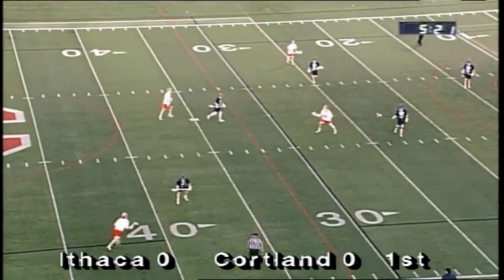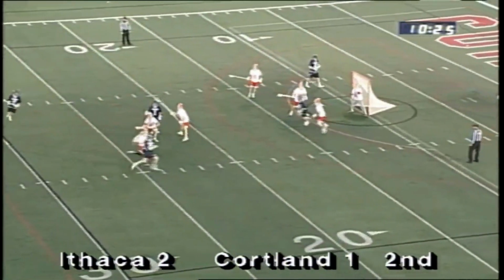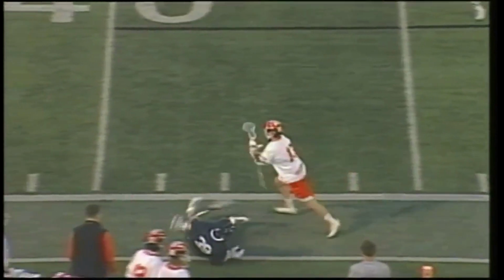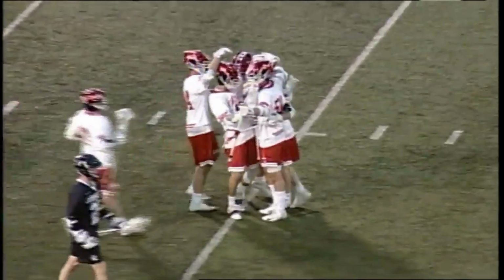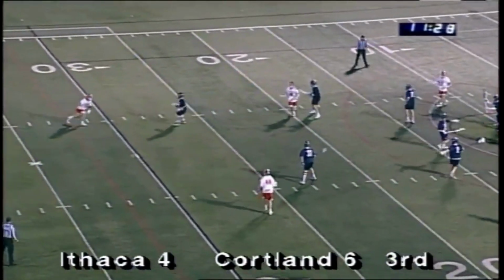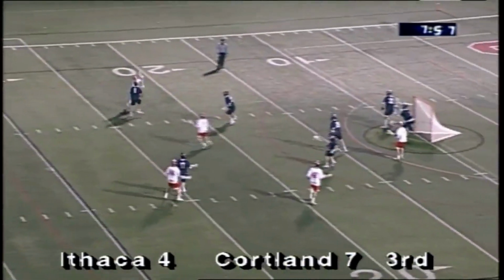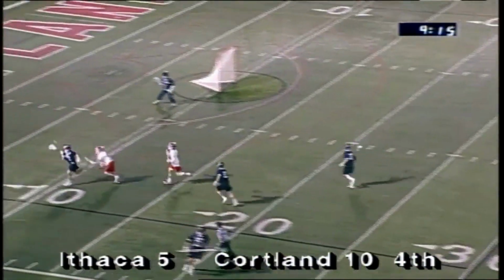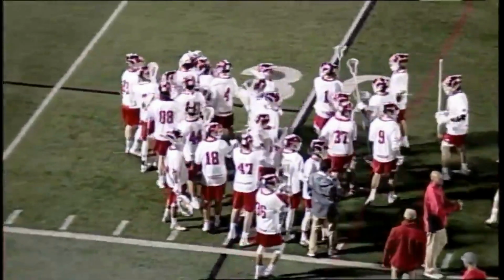Ithaca at SUNY Cortland D3 Highlights 2019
In a massive rivalry at the D3 level, SUNY Cortland takes over in the second half and beats Ithaca 12-5. I truly appreciate it.